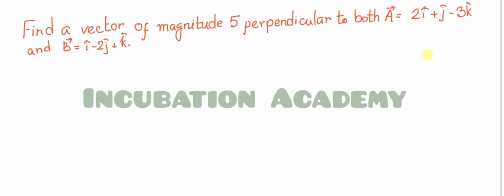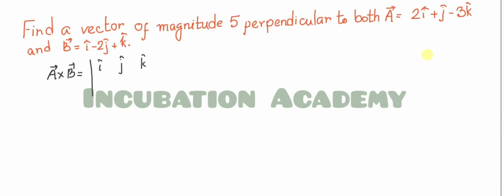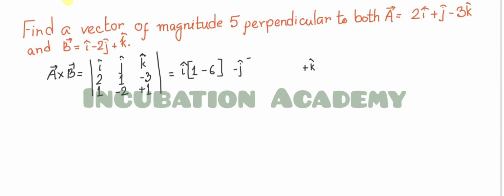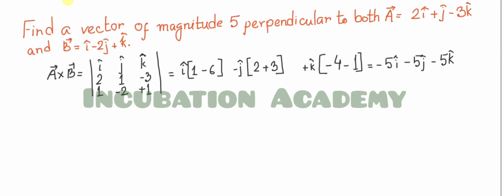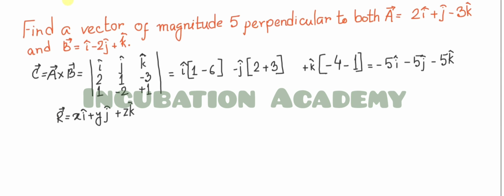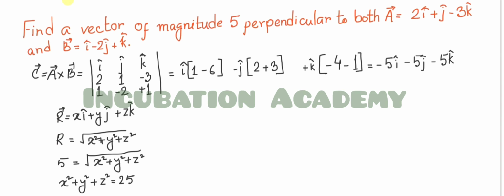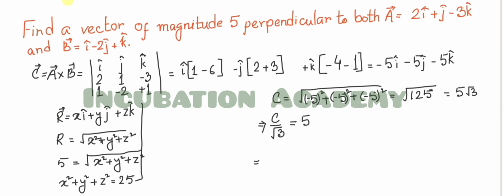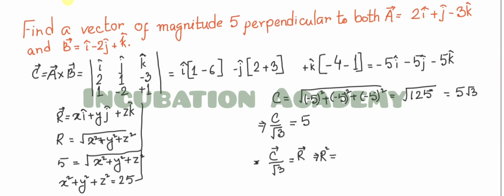Find the vector of magnitude 5 perpendicular to both A=2i+j-3k and B=i-2j+k. (Vector Algebra)